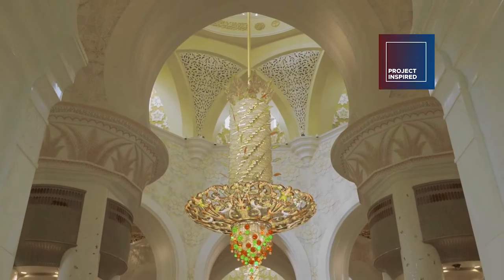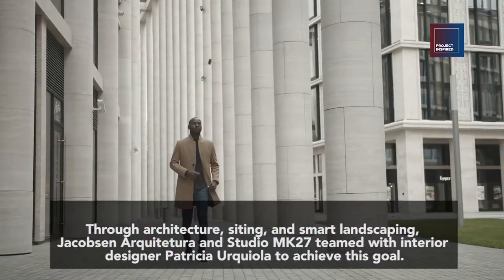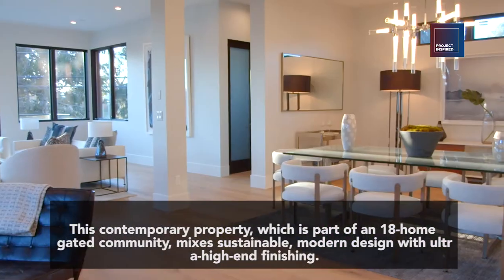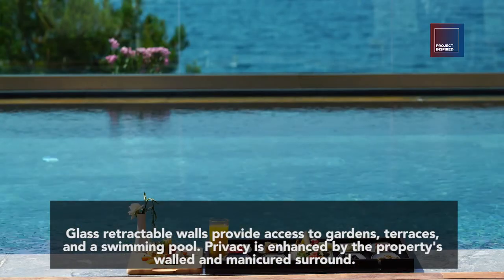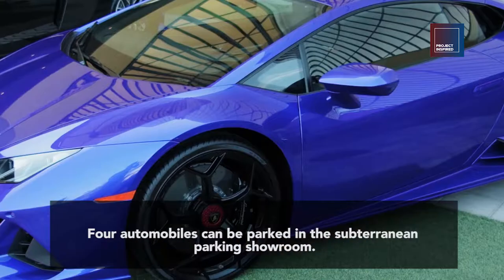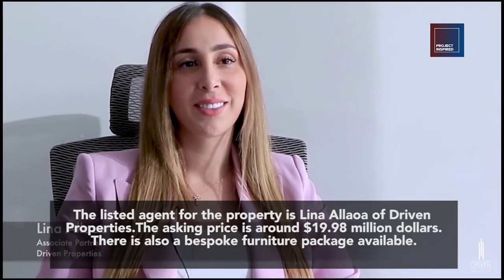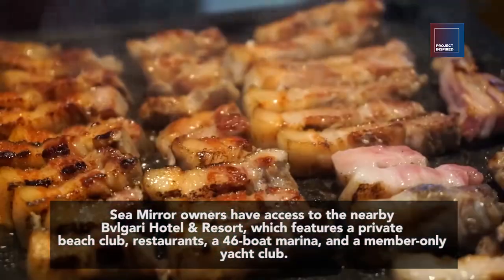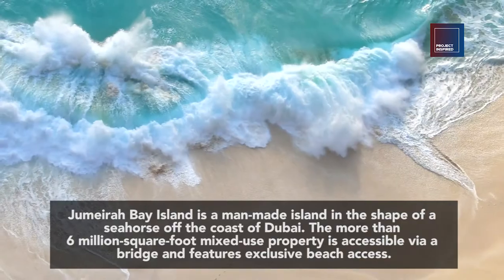Dubai’s Shore Offers A $20-Million Luxury Secluded Villa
Off Dubai’s Shore, A $20-Million Villa Offers The Luxury Of Seclusion
Jacobsen Arquitetura and Studio MK27 teamed with interior designer Patricia Urquiola to achieve this goal.